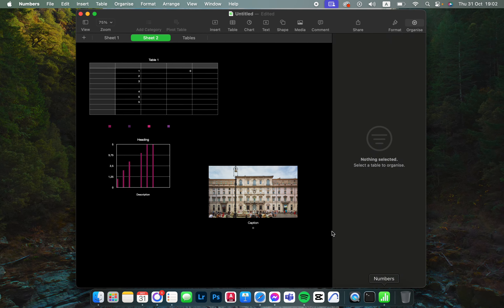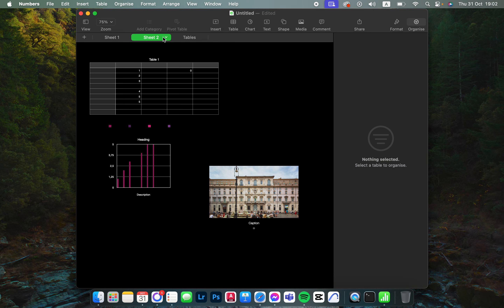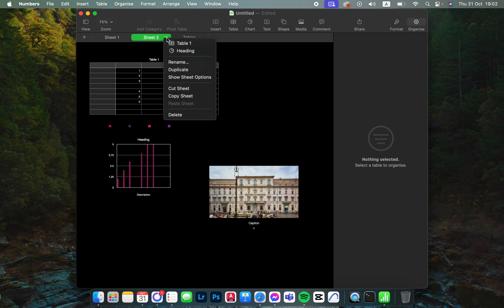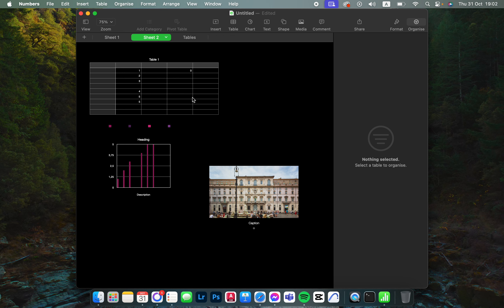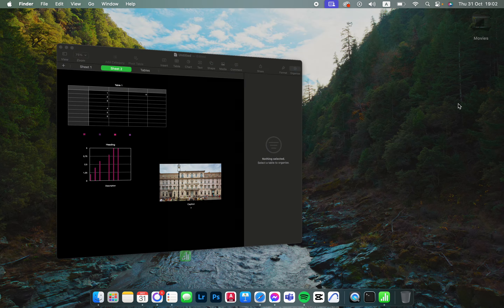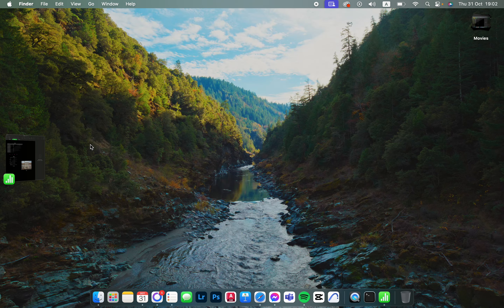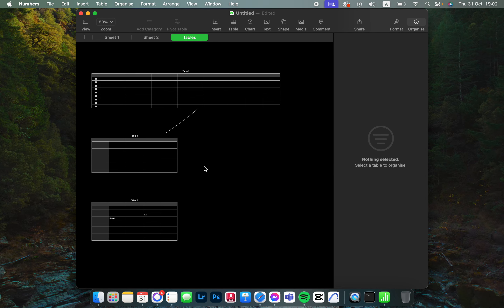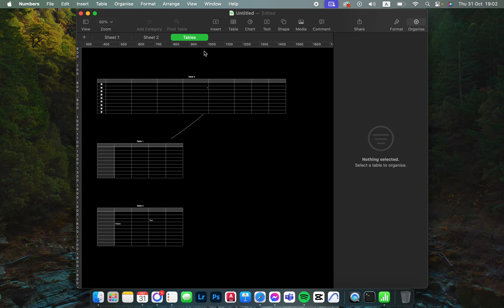How To Copy Sheet On Numbers?